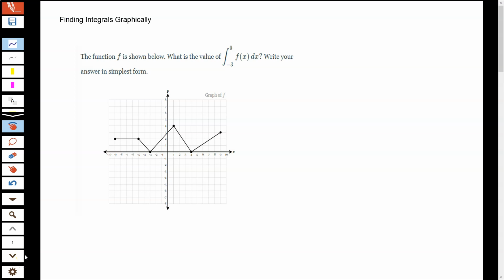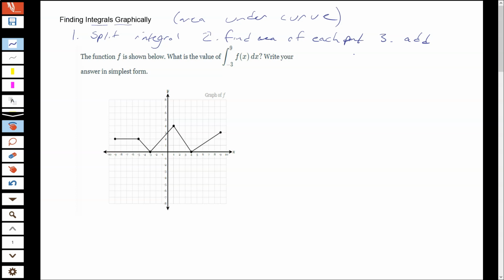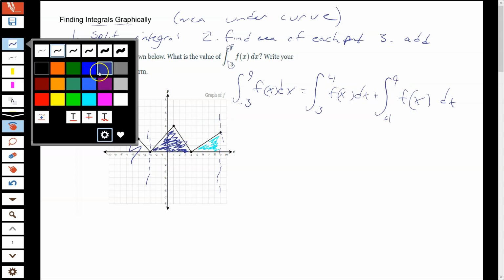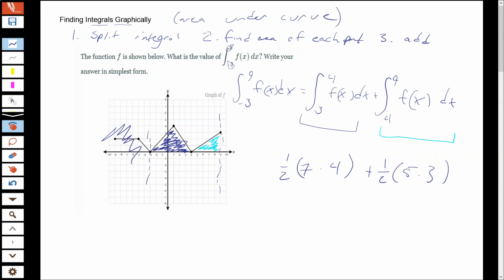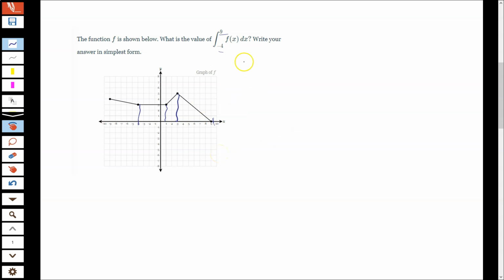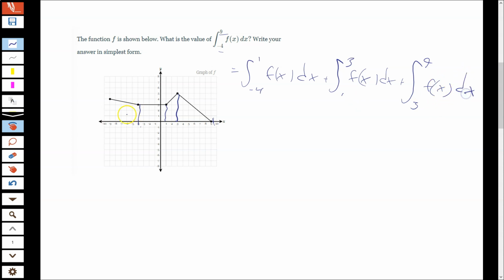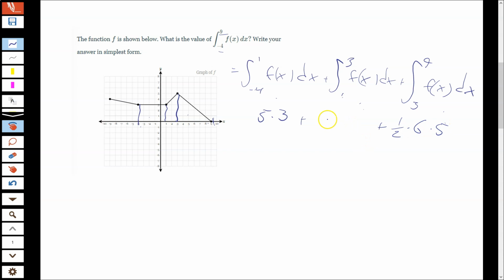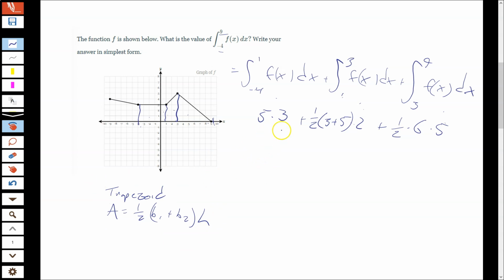AP 2.1.1 Finding Integrals Graphically